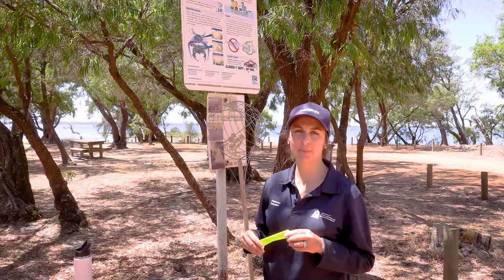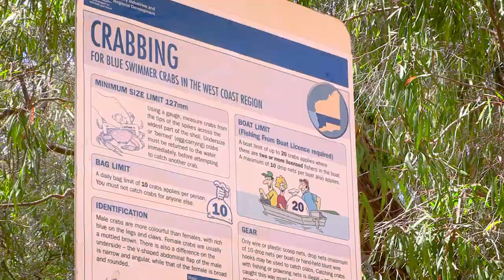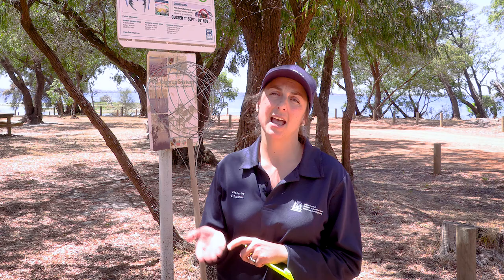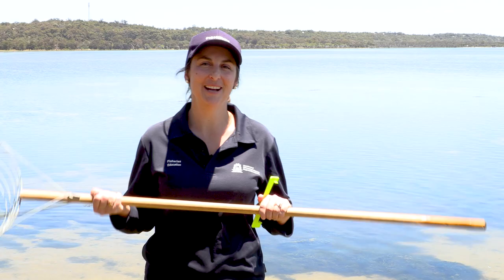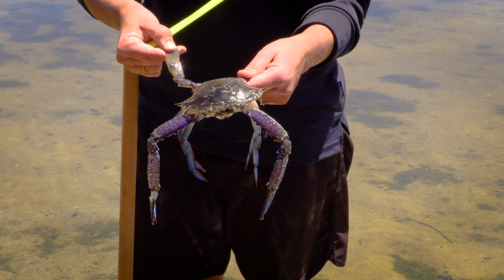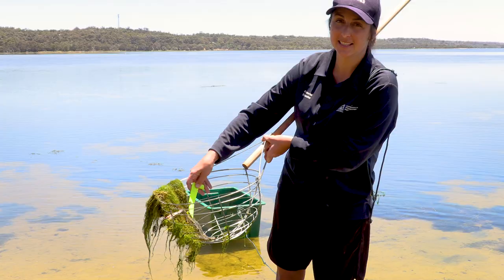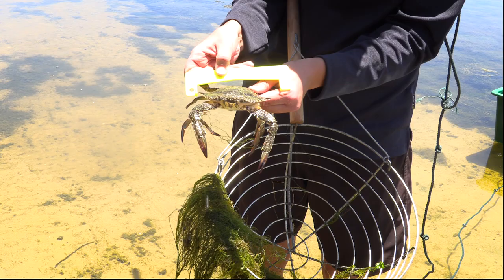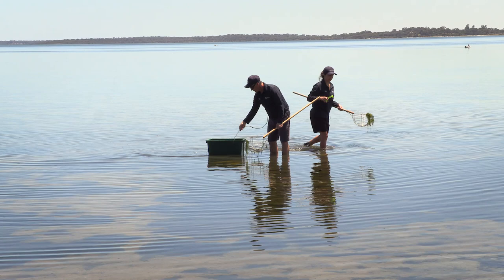Mandurah Blue Swimmer Crabs - How to handle and measure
Educational video demonstrating how to carefully handle and measure blue swimmer crabs. You must measure your crabs as you go, releasing berried and undersize crabs gently and immediately. This is to ensure that there are plenty of crabs for the future. Filmed on the Peel Harvey Estuary in Western Australia on the land of the Bindjareb people of the Noongar Nation.

We recognise and respect the Traditional Owners of this Country and their connection to the lands, waters and skies.

Brent_Wood_The_Warm_Up_instrumental   149CZDQJHSDOZX1J